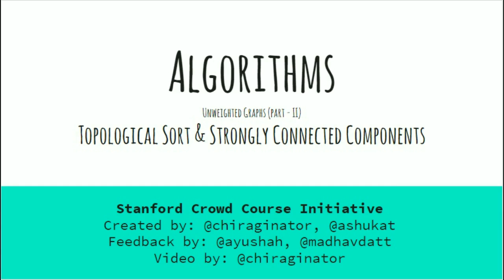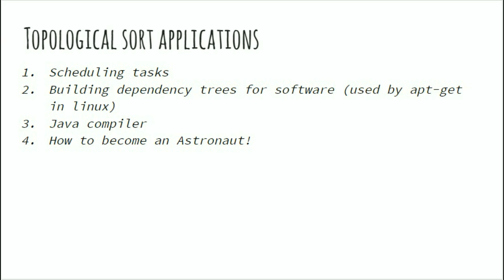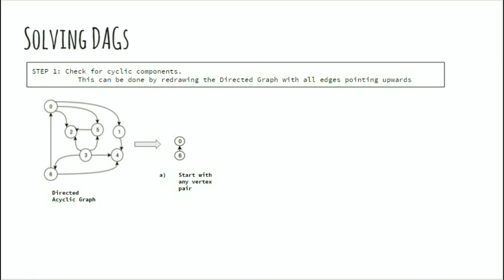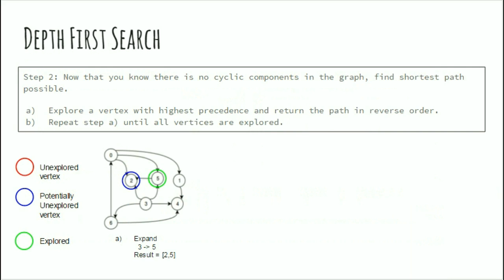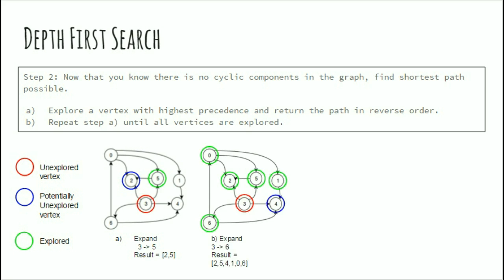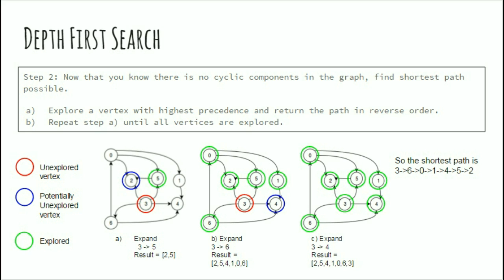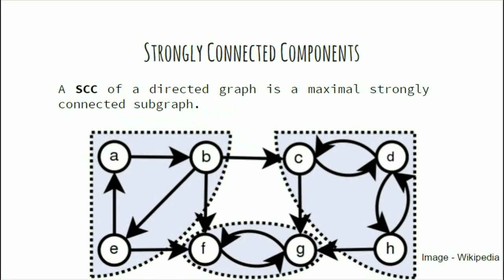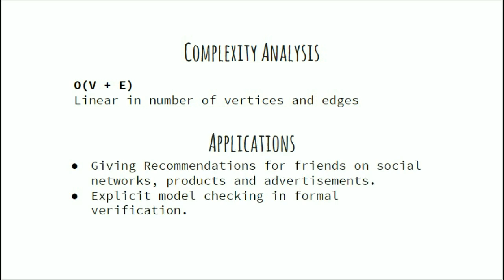Algorithms: 1.5 Topological Sorting and Strongly Connected Components